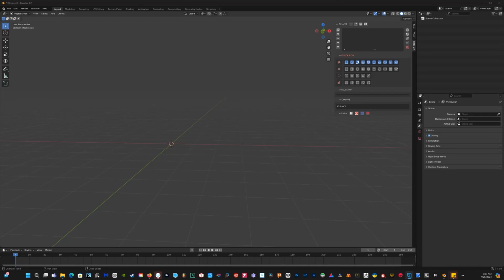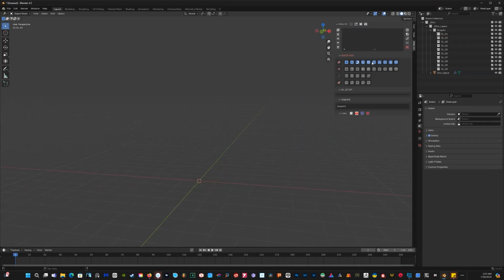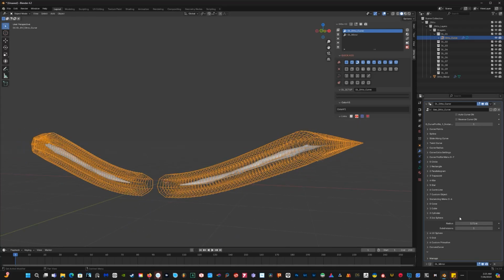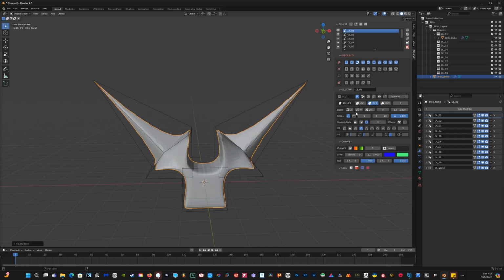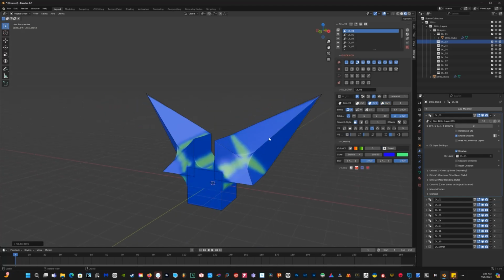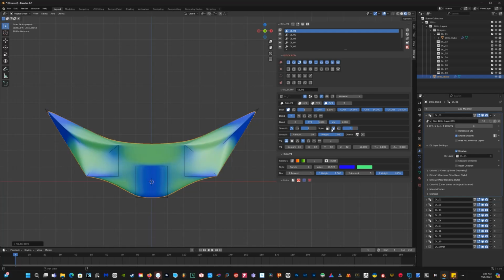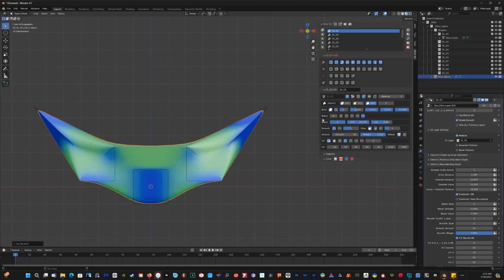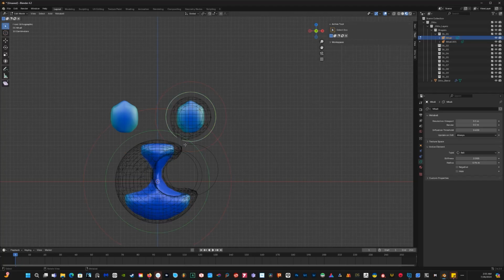Ditto V2 Overview 01 Getting Started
Here is a overview for Ditto V2, to help you get started. :)